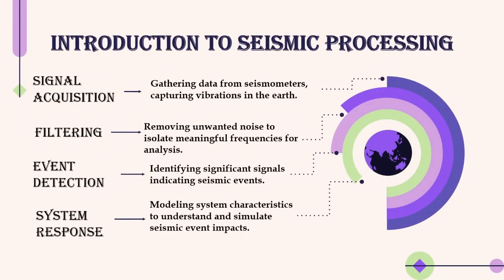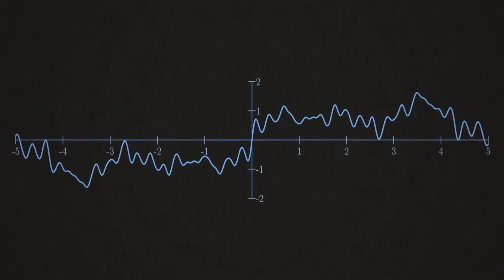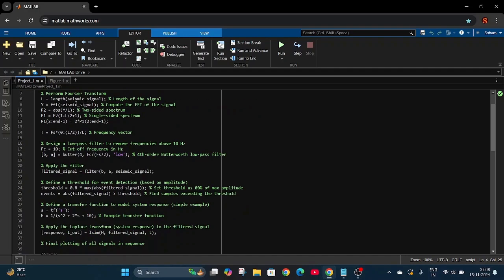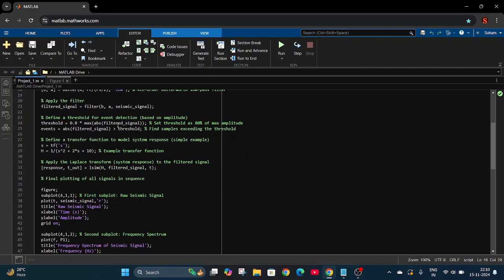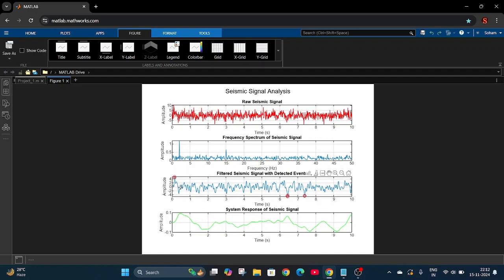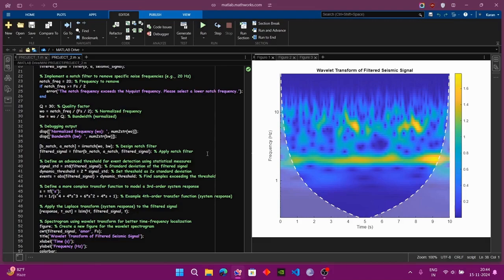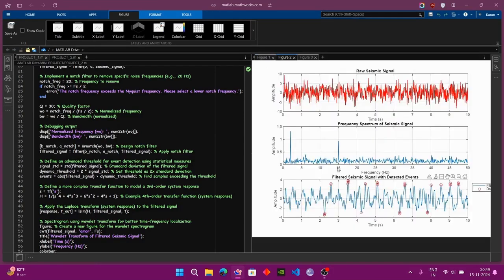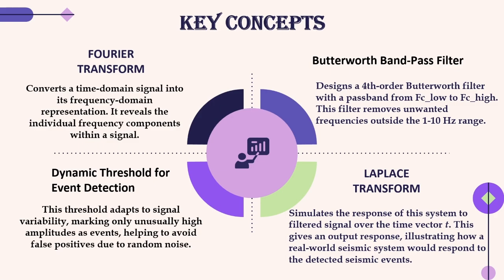MATLAB for Seismic Signal Analysis Insights and Applications